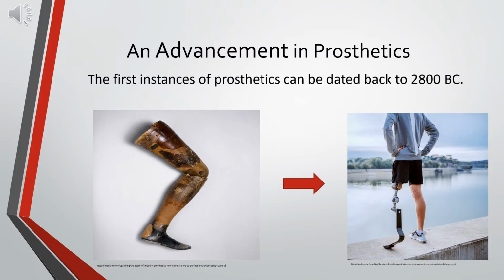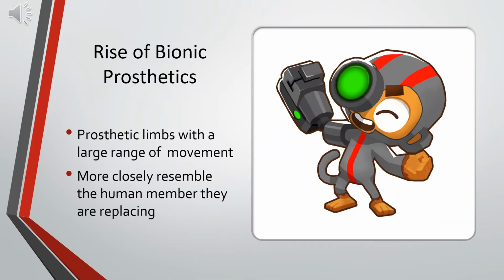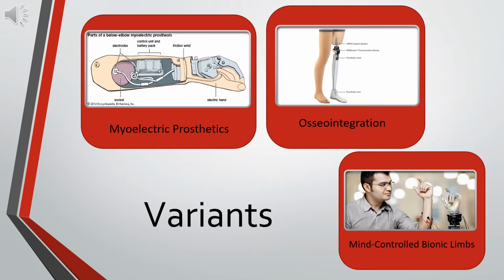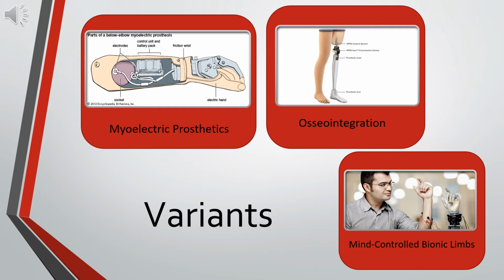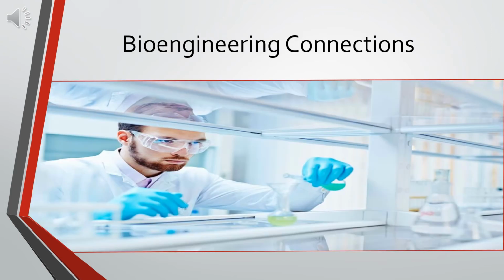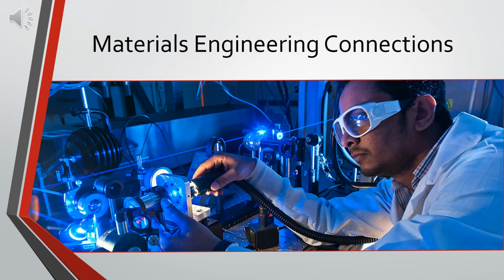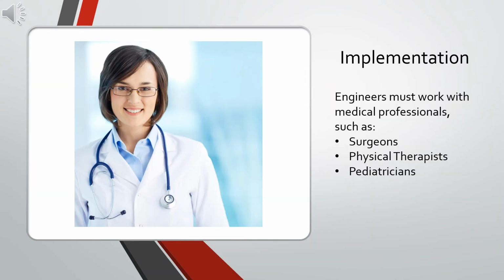Bionic members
As part of Assignment 3 Facc 100